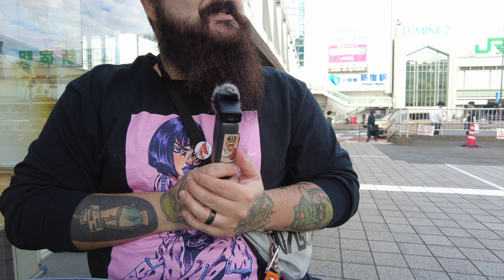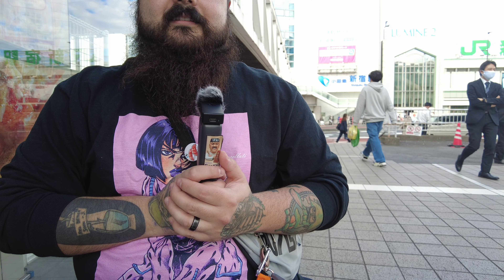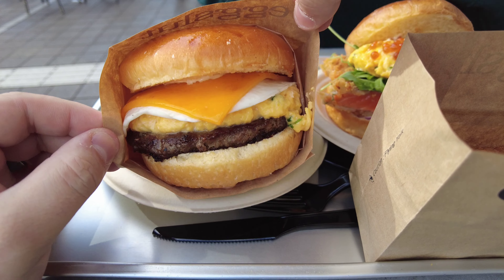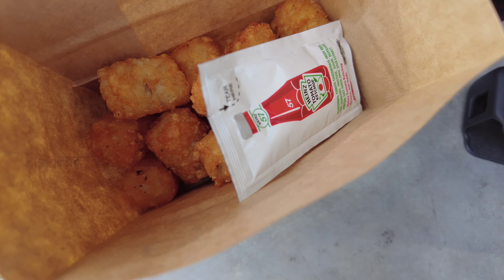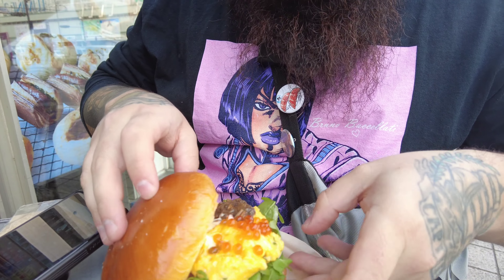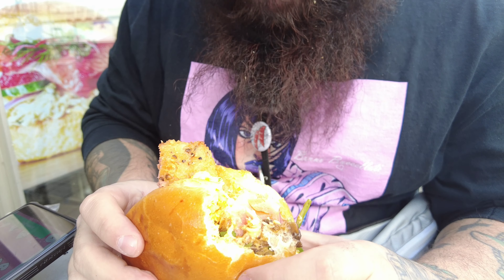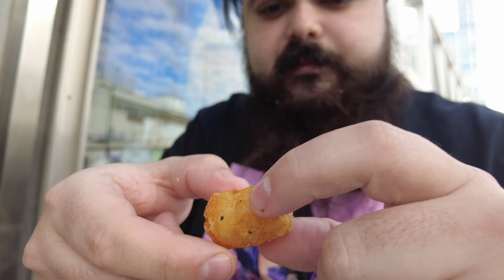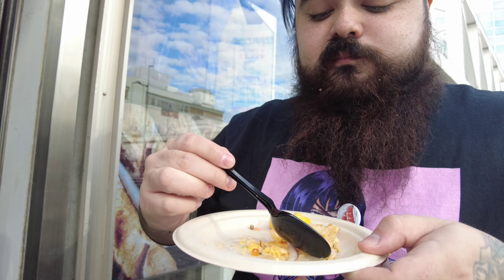Eggslut Japan Exclusive Burger Japan's best burger ?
This place is so awesome. We have traveled to Shinjuku to enjoy some delicious breakfast sandwiches.

We booked all of our travel tickets using Klook use our affiate link to get a bit off of your first purchase